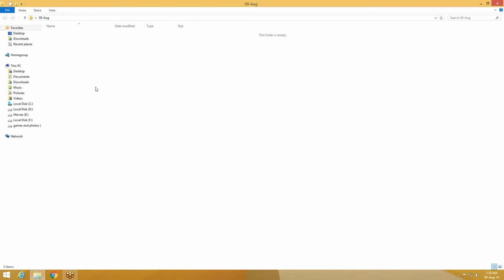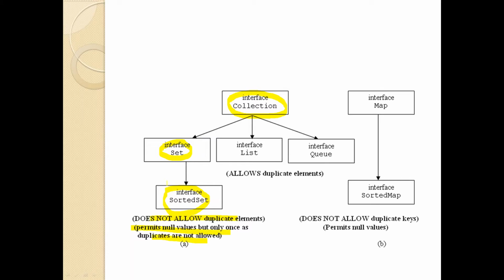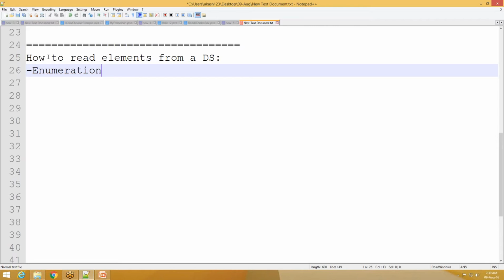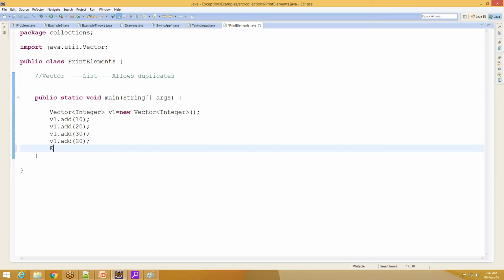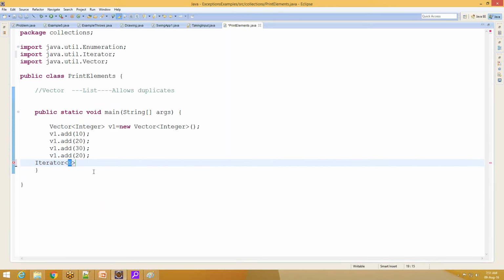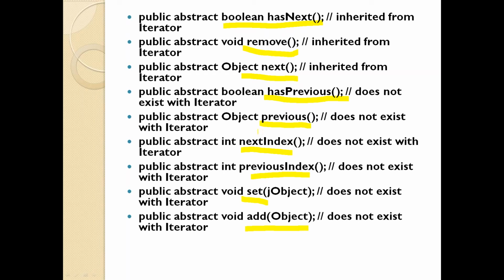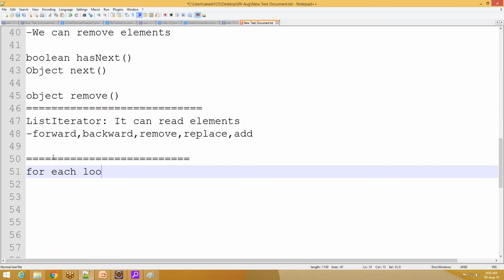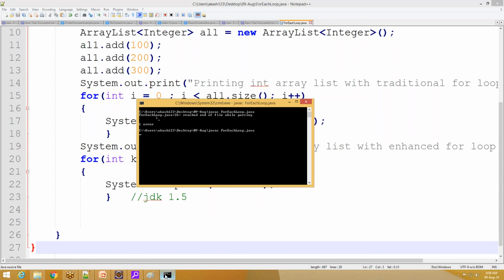Collection Frame work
Learn about  Collection Frame work.

We also provide Mtech/btech/major/mini/live projects